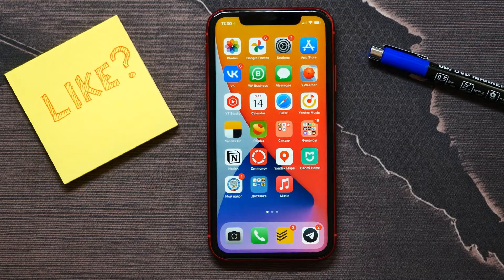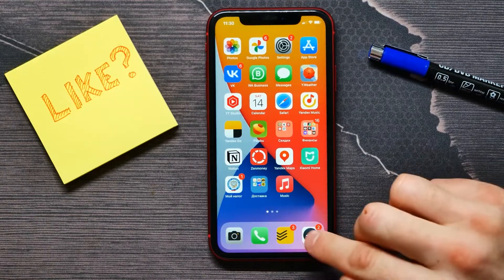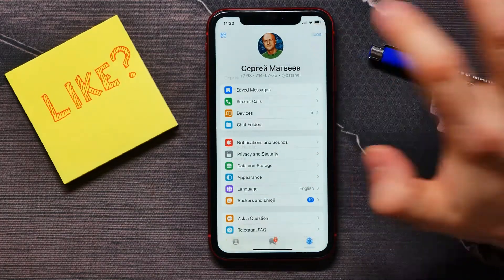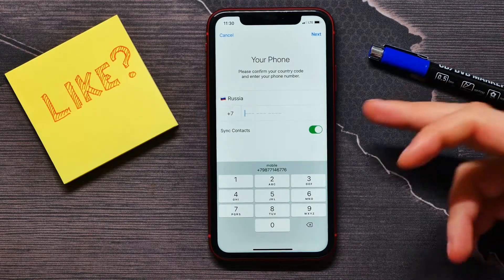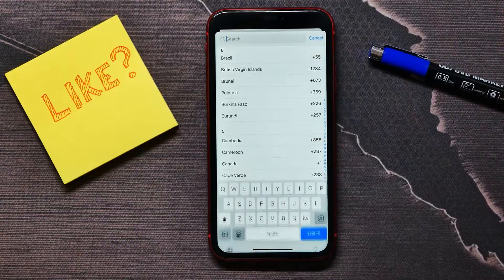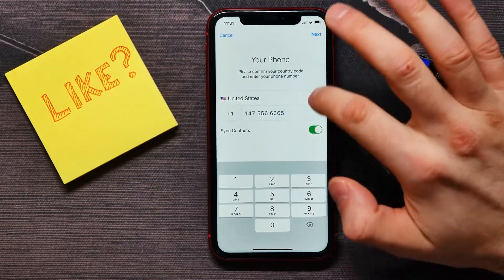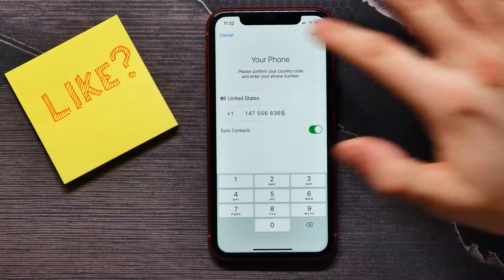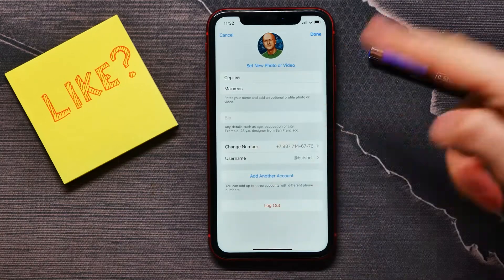How To Make A Second Telegram Account On One Device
In this video i show simple way How To Make A Second Telegram Account On One Device